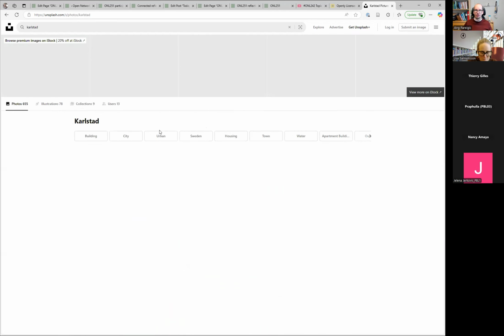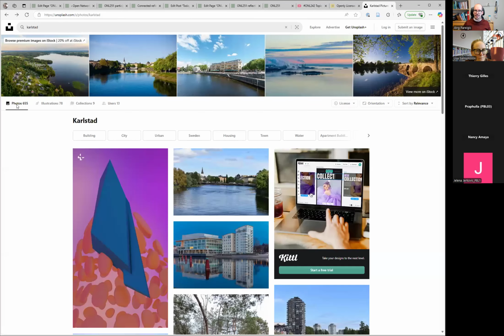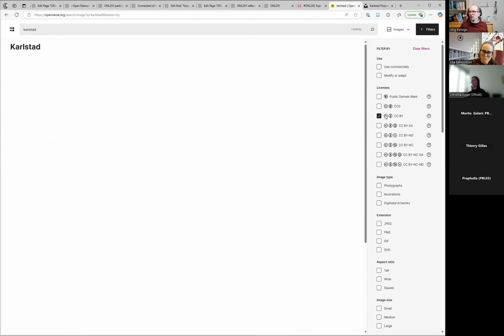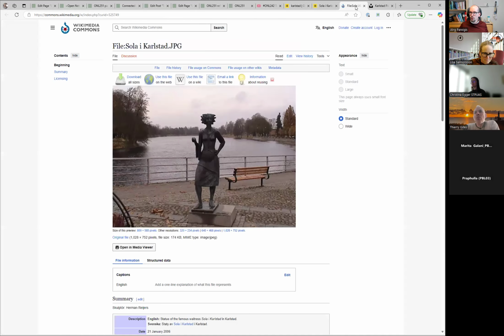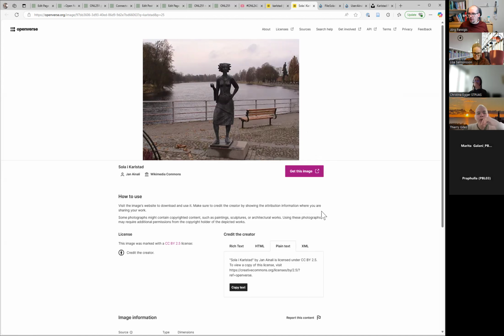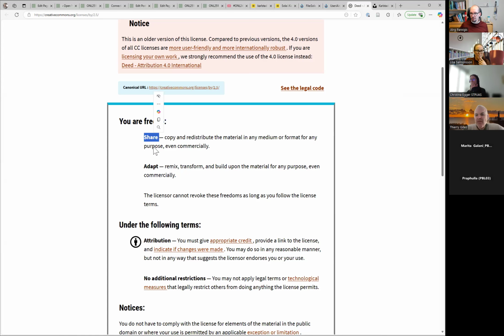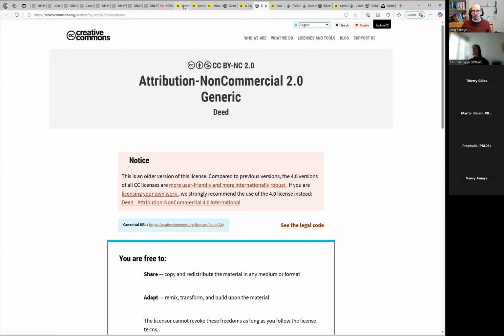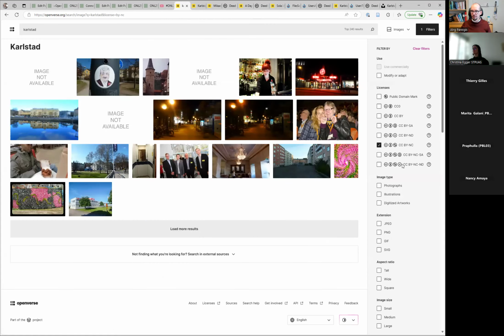ONL251 Topic 2 workshop on Creative Commons licenses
Recording of the topic 2 workshop on Tueday April 8 15:00​-16:00 CEST​ with Jörg Pareigis on the topic of creative commons licenses as part of the open online course In this hands-on event, participants learned about the different types of Creative Commons licenses and how to apply them to their work. We also discussed generativeAI of course... :-)